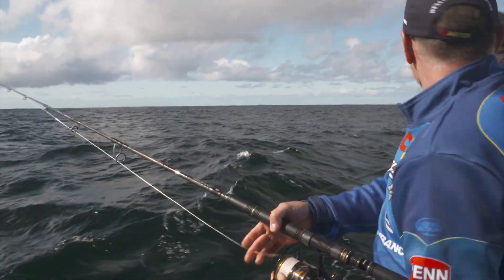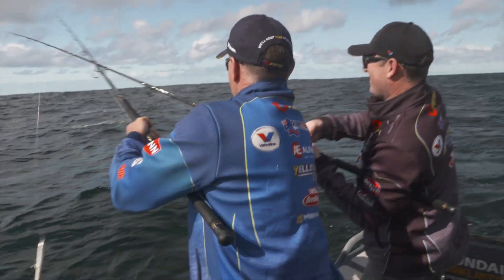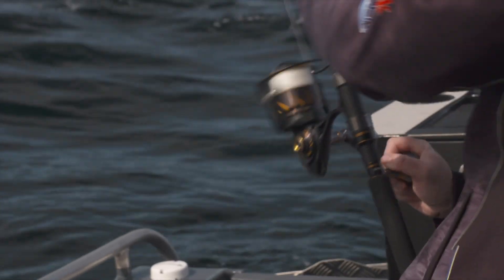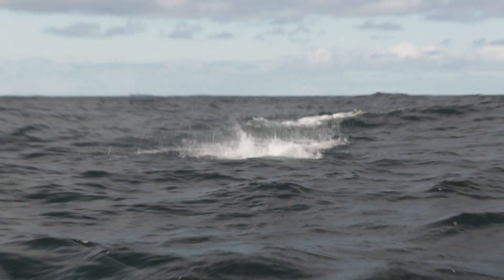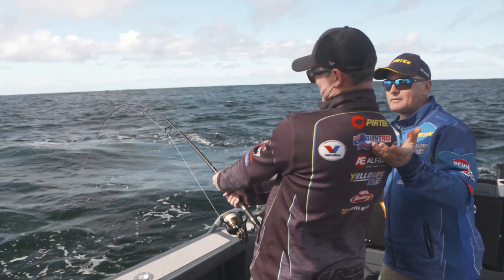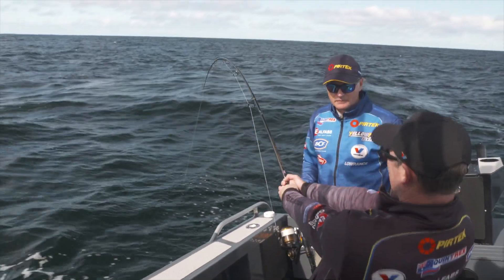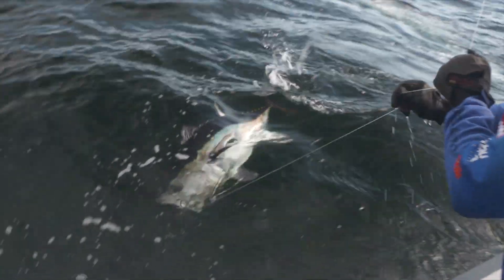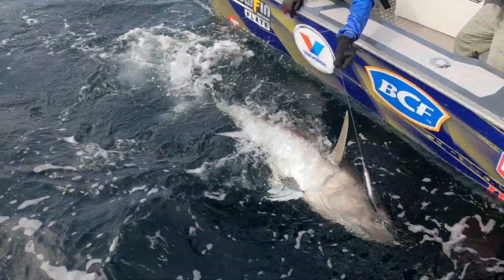Big Bluefin DESTROYS Stickbait on Surface!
How's this for Reel Action! Guesty and crew were chasing Bluefin Tuna when they got a hit for the ages on the surface.. Check it out, and stay for a few tips for wrangling these monsters! 👌🔥